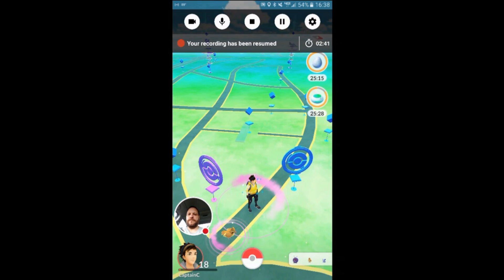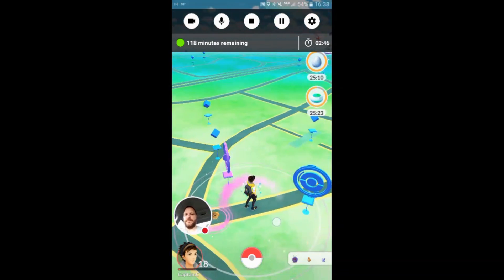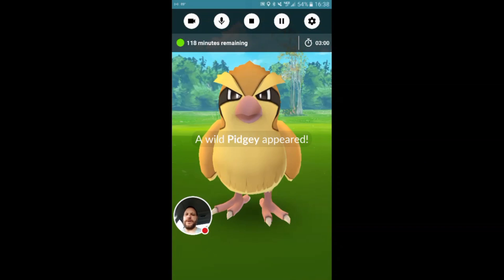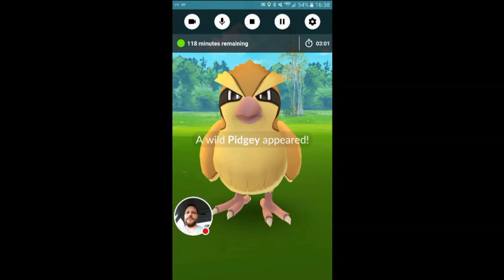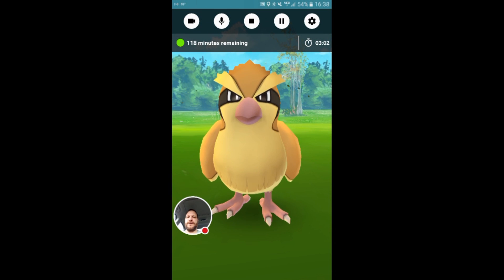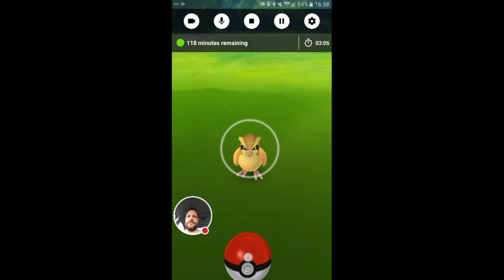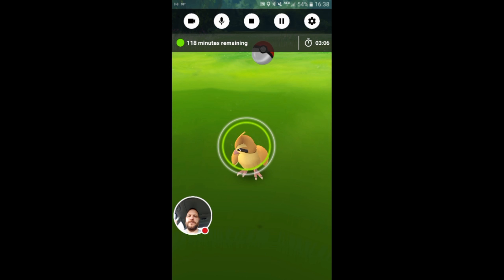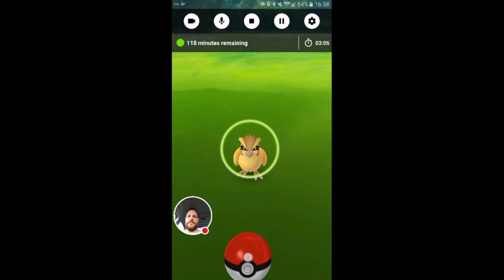How to catch a Pokemon for beginners.